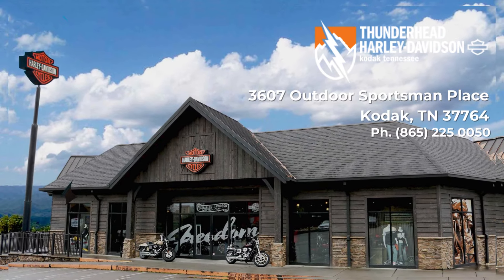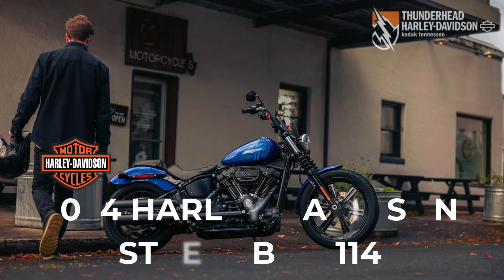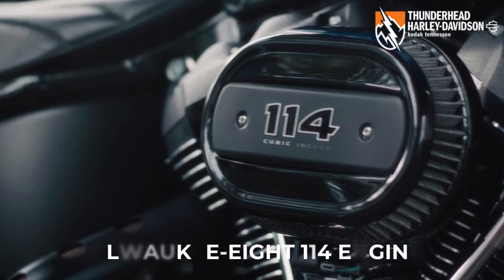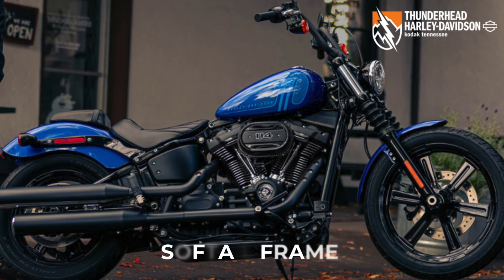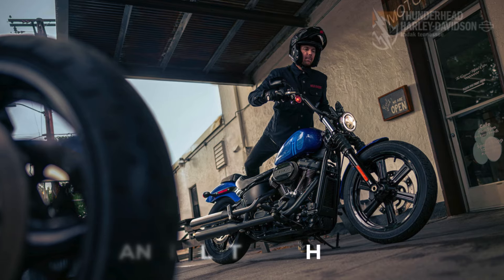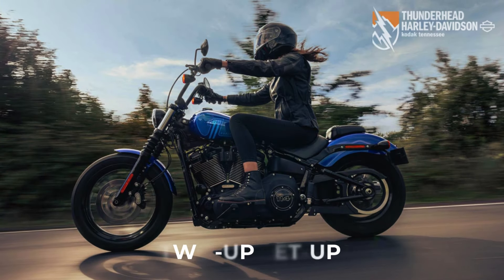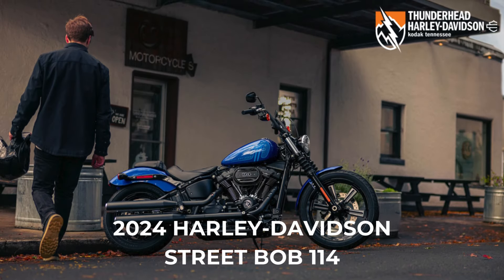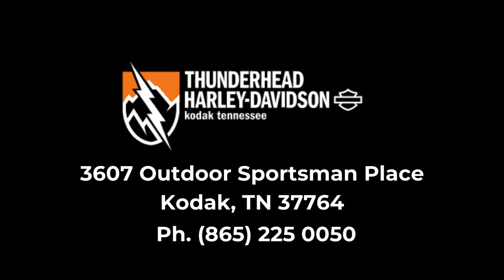NEW 2024 Harley-Davidson Street Bob 114 for Sale at Thunderhead Harley-Davidson in Kodak, Tennessee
Thrill meets timeless style. The 2024 Street Bob 114 delivers raw power (Milwaukee-Eight® 114 engine) with a stripped-down design for endless adventures. Thunderhead Harley-Davidson in Kodak, Tennessee is your local Harley® dealer. Schedule your test ride today & experience freedom!